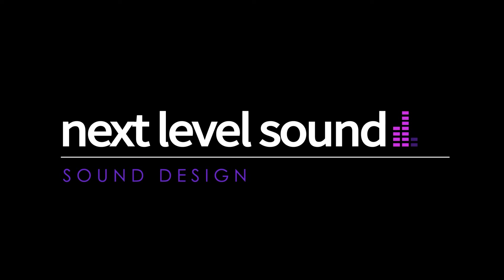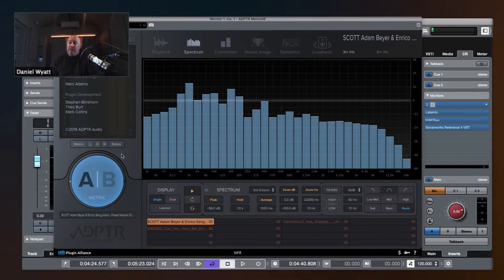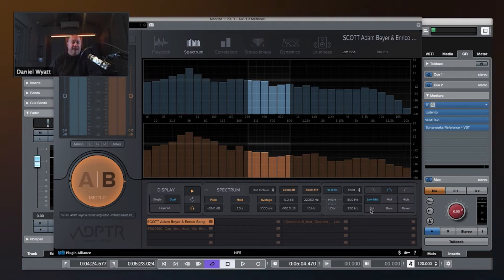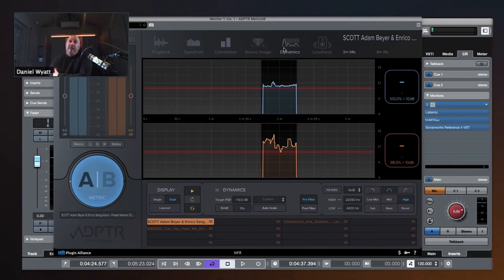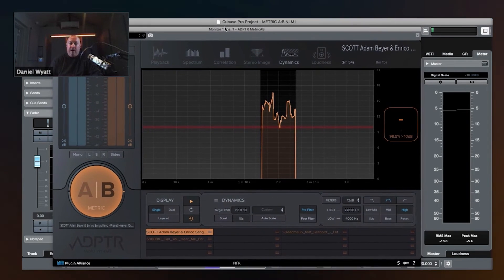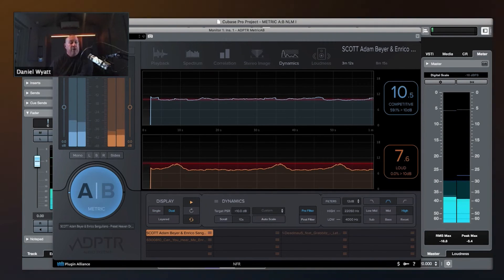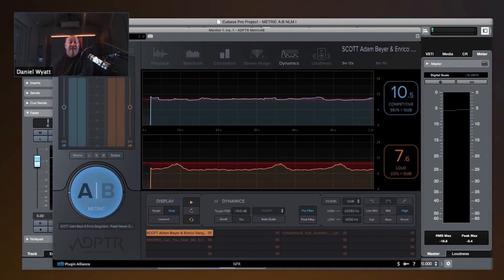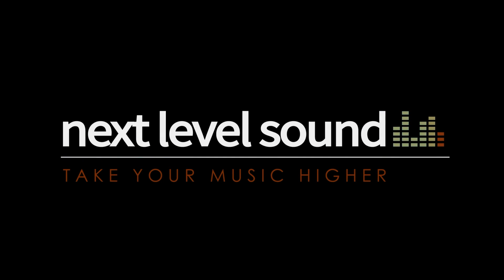Metric AB - Spectrum & Dynamics - Walkthrough | Part 2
Our Metric AB Walkthrough - Learn about the power of Metric A|B

🏫Check out our online school and get your free 30-Day Trial

Timestamps
0:00 Intro
0:20 Spectrum
1:50 Display Mpdes
2:25 Filters
3:55 Dynamics
4:48 Why PSR
6:10 Target values
7:11 Limiting and PSR
7:32 Thoughts
9:38 Outro